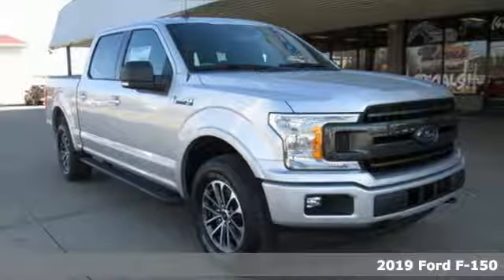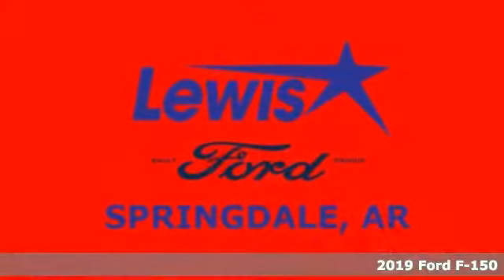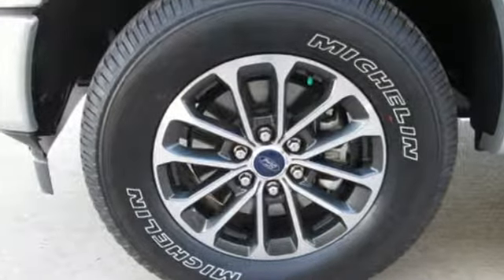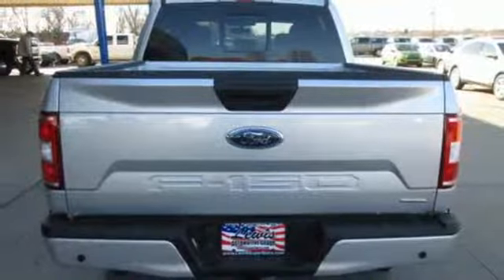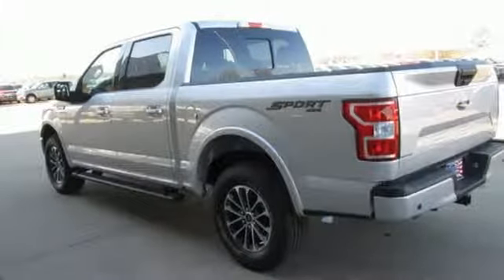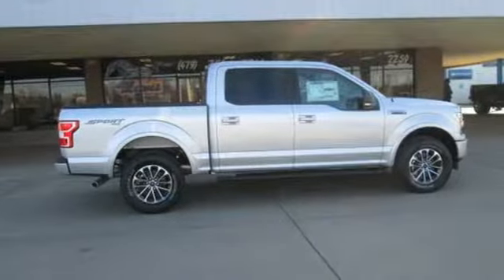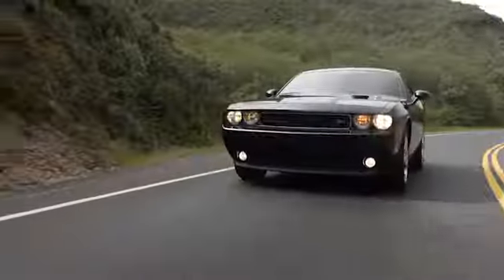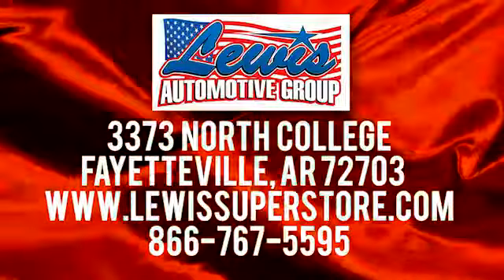2019 Ford F-150 Springdale Fayetteville, AR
Year: 2019
Make: Ford
Model: F-150
Trim: XLT 4WD SuperCrew 5.5' Box
Engine: 6 Cyl. 2.7 L
Transmission: Automatic
Color: Ingot Silver Metallic
Interior: SPORT CLOTH 40/CONSOLE/40 BLACK
Stock #: KFA39171
VIN: 1FTEW1EP0KFA39171
BACK-UP CAMERA, 4X4, NAVIGATION, BLUETOOTH, MP3 Player, KEYLESS ENTRY, ALLOY WHEELS. The 2019 Ford F-150 is the meaning of tough redefined. Doing something the right way often results in multiple benefits. Case in point: going from steel to high-strength, military-grade, aluminum alloys in the F-150 cab and bed. Hardening aluminum alloy through heat-treating produces greater strength. Working with aluminum alloy also allows engineers to increase gauge where needed to achieve extra strength without increasing weight. Shifting into four-wheel drive is as easy as turning a dial with the electronic shift-on-the-fly system, which lets you choose two 4-wheel-drive modes as well as 2-wheel drive. There are six engine choices, naturally aspirated and turbocharged, including the new 3.0L Power Stroke V6 Turbo Diesel and the awesome high-output 3.5L EcoBoost. All engines feature auto start-stop technology and five of the six engines feature 10-speed automatic transmission. The F-150 can be equipped to smooth out the toughest of workdays and make every job as productive as possible. Choose from the many features available, including Pro Trailer Backup Assist, integrated tailgate step and remote tailgate release, as well as deployable box side steps. The F-150 can tow more than ever before provides lots of places to store the assortment of things you carry inside the cab. Youa€TMll also find plenty of space to stow items in the door-trim panel bins and under-seat rear storage area. The F-150 offers a range of convenient features to staying connected on the road, including an 8-inch LCD productivity screen, SYNC Connect, FordPass app access, remote tailgate release, 360-degree camera with split-view display, blind spot information system with cross-traffic alert and trailer coverage, pre-lane collision assist, lane keeping system and adaptive cruise control with stop-and-go.* Prices shown on this site may include rebates that require financing with Ford Motor Credit and/or an eligible trade vehicle, with Approved Credit, see sales person for details or call to verify. Tax, Title, License, Service and handling fees are additional. 0% financing is in-lieu of some cash rebates. Rebates and incentives are based on the customers zip code and are determined by the manufacturer, default zip code used is 72703, see dealer if your zip code is different to determine accurate current incentive and rebates.

Address:
3373 North College